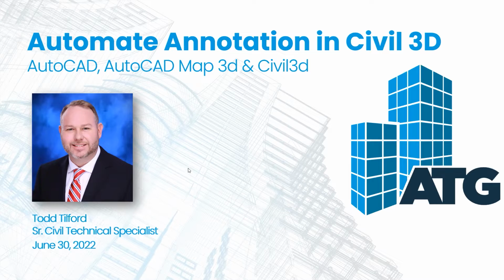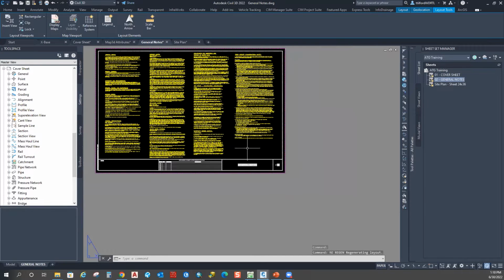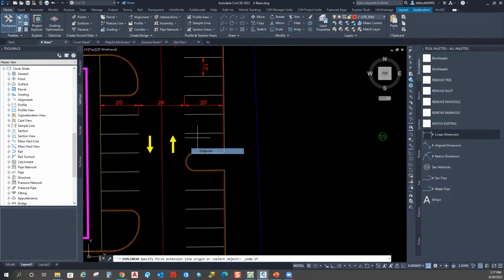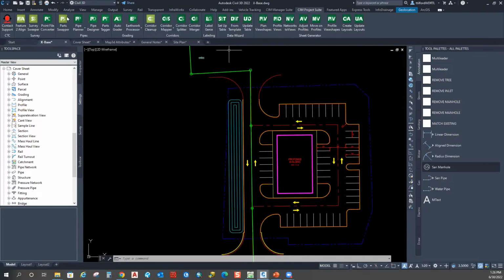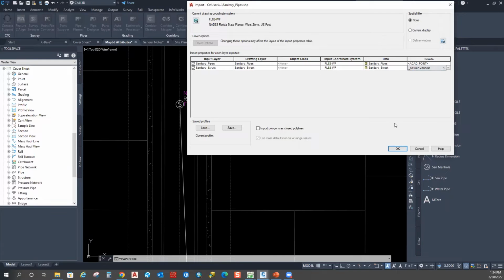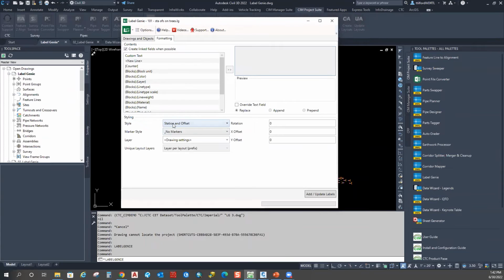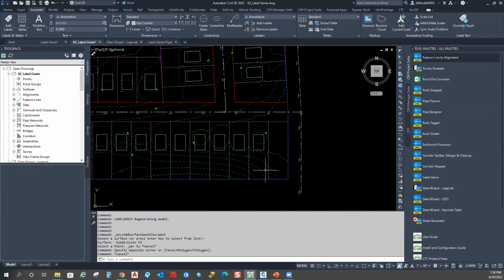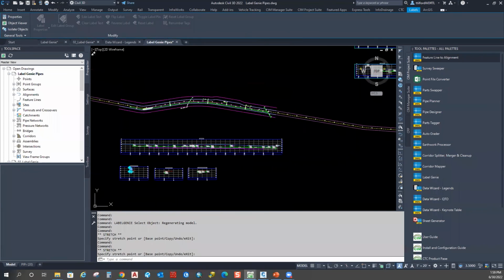How to Automate Annotation in Civil 3D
If you're still going click-by-click to annotate your residential, commercial and road plan sets in Civil 3D, it may be time for a change. With Label Genie from CIM Project Suite, you can eliminate hours of work and automatically annotate your plan sets.

Learning Objectives:
• Automatically annotate plan sets
• Eliminate hours of click-by-click annotation
• Save labeling “scenarios” for quick repeat